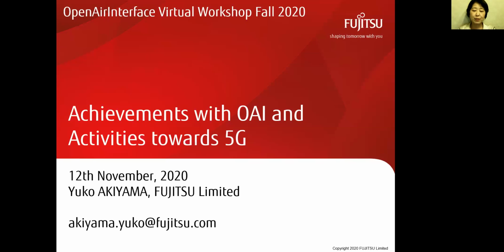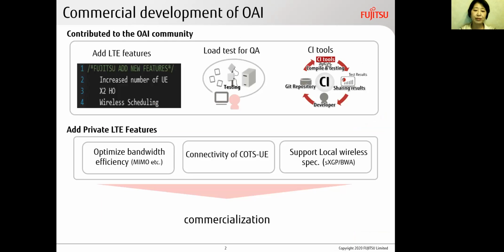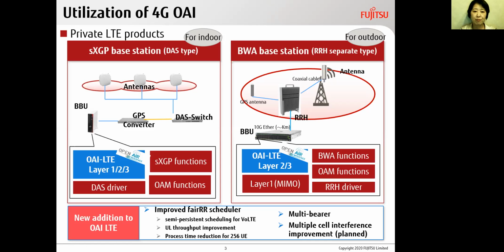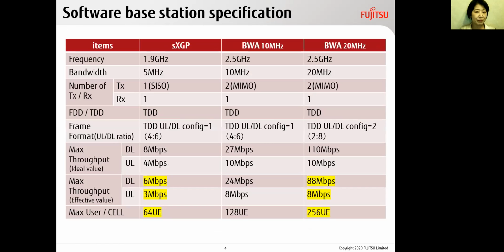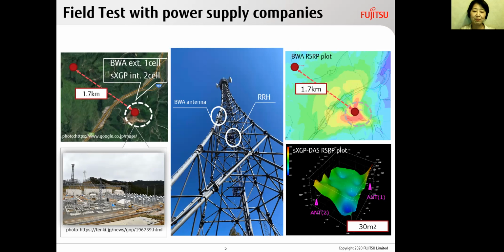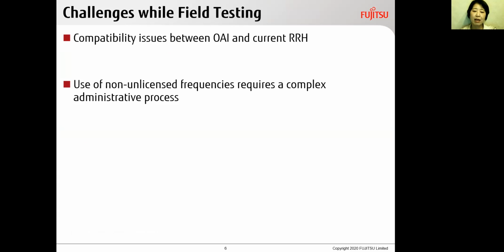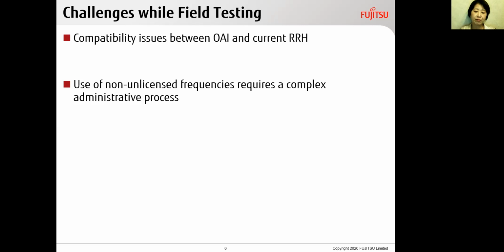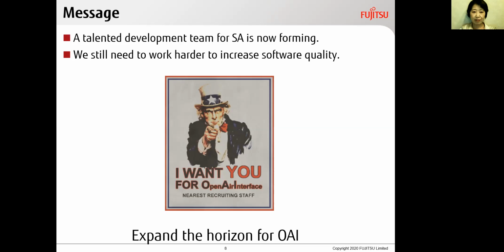Fujitsu’s OAI Activities towards 5G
Yuko Akiyama from FUJITSU at the OAI Fall 2020 Viirtual Workshop